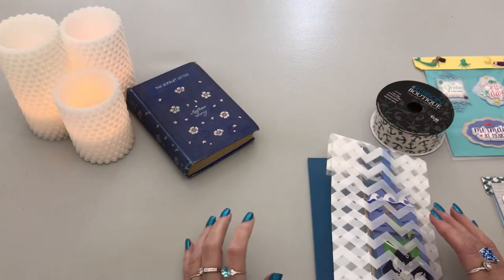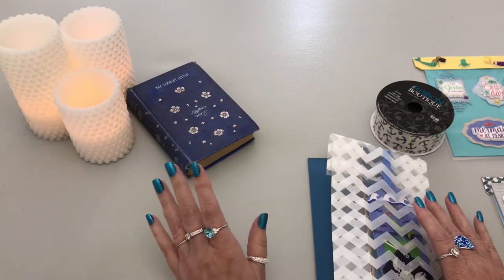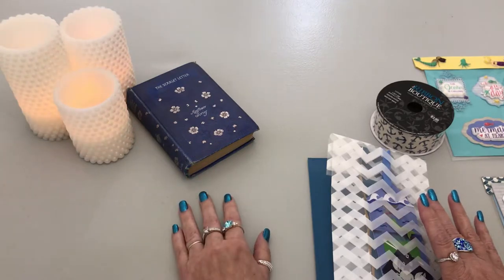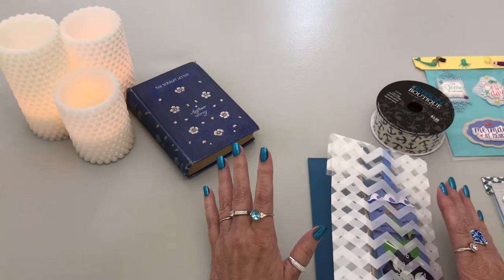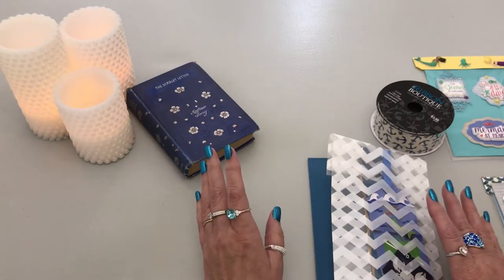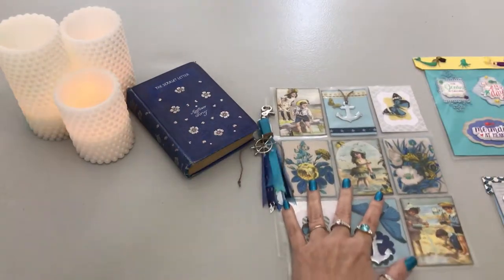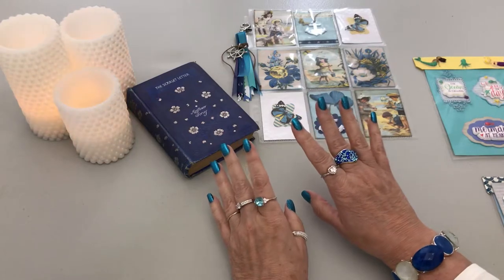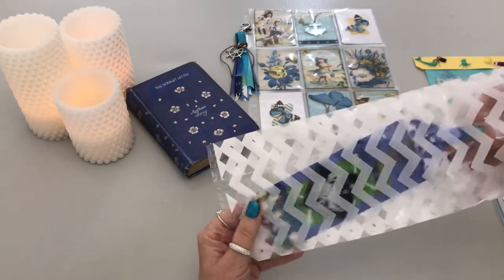Project Share: For Love of the Ocean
THIS VIDEO IS MADE FOR PERSONS 18 YEARS OLD OR OLDER
Hello everyone!  I have been working on something for Dolly (Crafty Mermaid Mom).  I know how much she loves the ocean, and how vintage items or themes bring a smile to her face.   :)   Thank y'all for stopping by to visit!